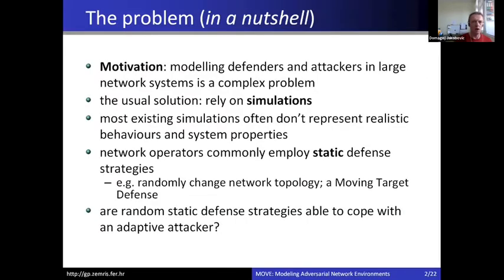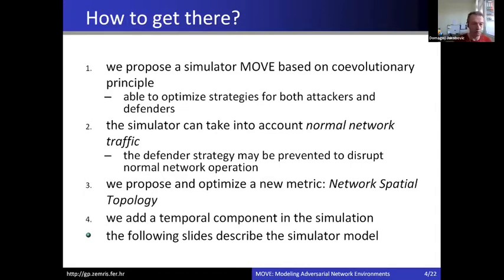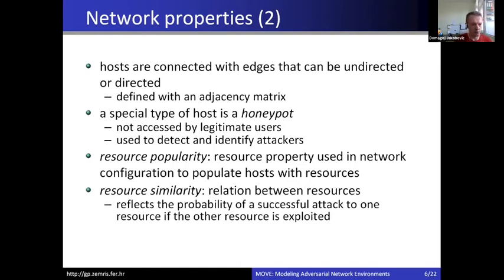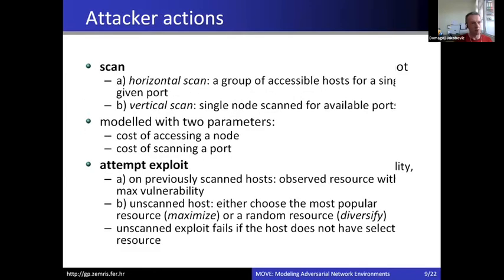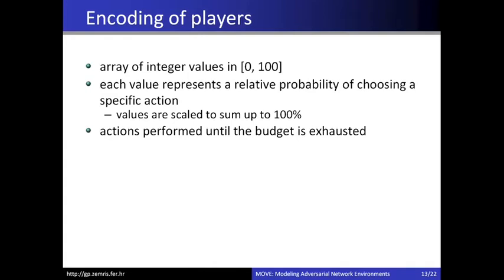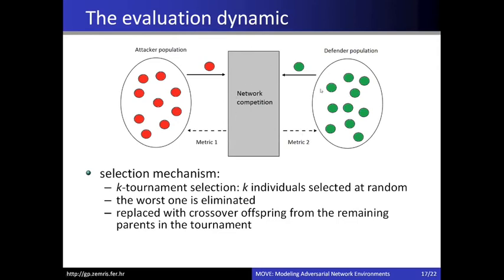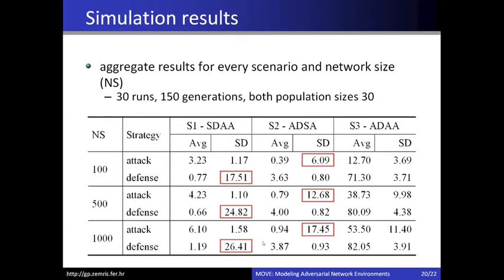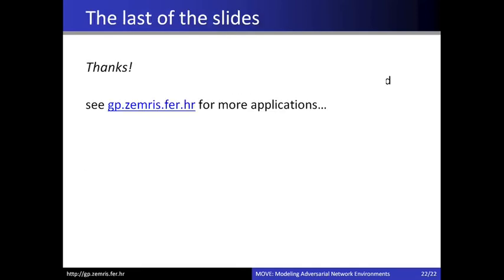Domagoj Jakobovic - What is Your MOVE: Modeling Adversarial Network Environments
AUTHORS: Karlo Knezevic, Stjepan Picek, Domagoj Jakobovic and Julio Hernandez-Castro
PAPER TITLE: What is Your MOVE: Modeling Adversarial Network Environments
SESSION CHAIR:  Juan Luis Jiménez-Laredo

Karlo got an Evo*2020 Outstanding Student mention for this paper.

ABSTRACT. Optimal adversarial dynamics between defenders and attackers in large network systems is a complex problem one can approach from several perspectives. Still, the results obtained are often not satisfactory since they either concentrate on only one party or run very simplified scenarios that are hard to correlate with realistic settings. To truly find which are the most robust defensive strategies, the adaptive attacker ecosystem must be given as many degrees of freedom as possible, to accurately model real attacking scenarios. We propose a coevolutionary-based simulator called MOVE that can evolve both attack and defense strategies. To test it, we investigate several different but realistic scenarios, taking into account features such as network topology and even possible applications. The results show that the evolved strategies far surpass randomly generated strategies. Finally, the evolved strategies can help us to reach some more general conclusions for both attacker and defender sides.